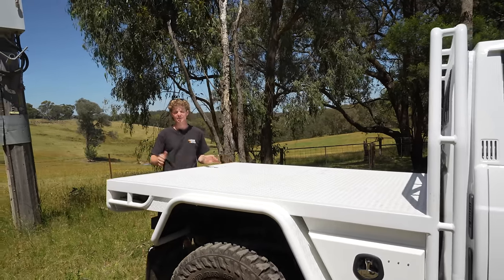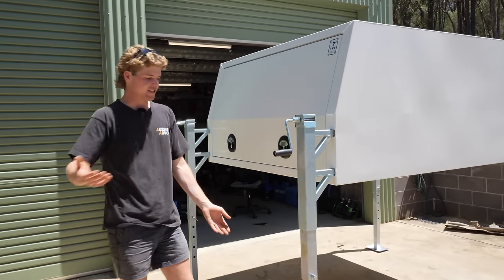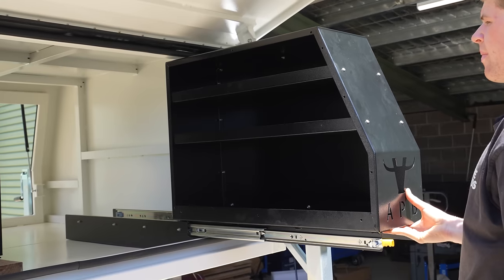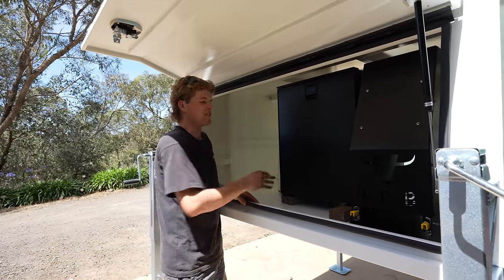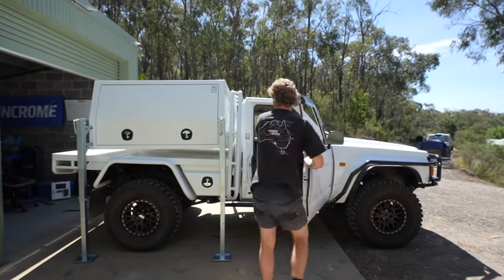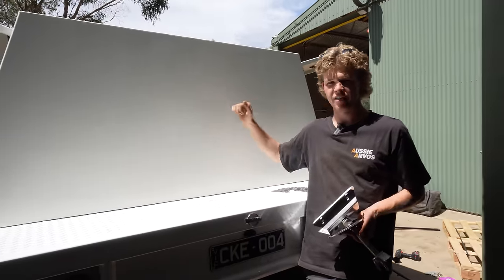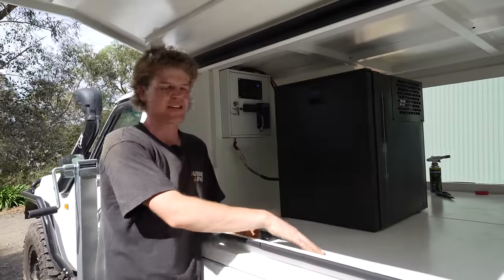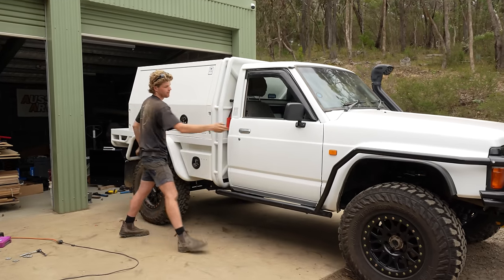The TIDIEST Tray & Canopy SETUP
This week on Aussie Arvos we are starting the Canopy build on the Patrol 4x4! We are finally getting those 4wd touring/camping mods such as a Fridge, Storage, 12v Power and more while still keep the option as being able to use the Patrol as a ute!

AUSSIE ARVOS Merch AVAILABLE NOW!

Buy an Aussie Arovos sticker for your Rig

Track Name.
Infraction- Coding
Infraction- The Heat
Infraction- Drift Line
Infraction- Ready Or Not
Infraction- Holiday
Infraction- Gym Class
Infraction- Need For Beat
Infraction- ill The Panic
Infraction- Motor
Infraction- Rock The Crowd
Infraction- Warm Hands
Infraction- Exercise
Infraction- Get Going
Infraction- Engine

Run Faster by MOKKA
Underground by MOKKA
Hip Hop Christmas – Twin Musicom
Sport Energetic Rock by MOKKA
Drive by MOKKA
Underground by MOKKA
Hard Rock